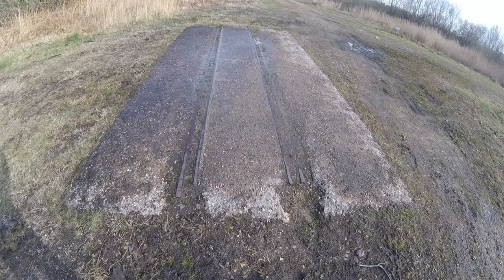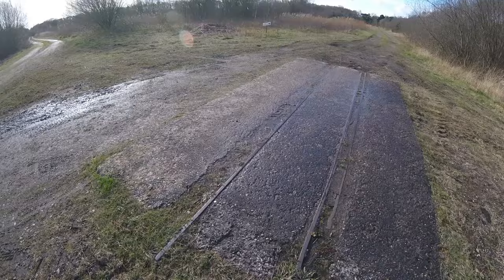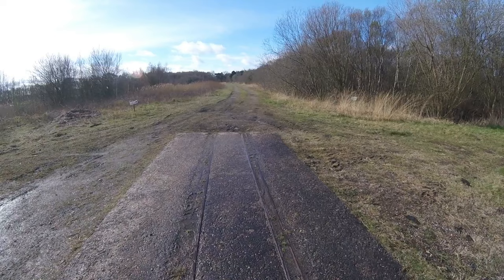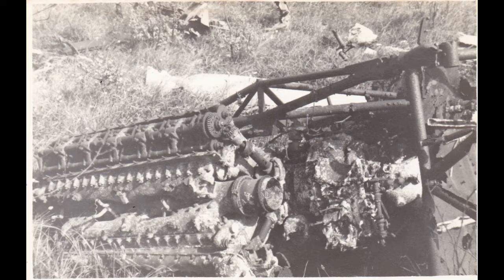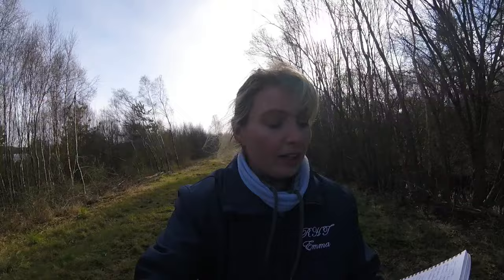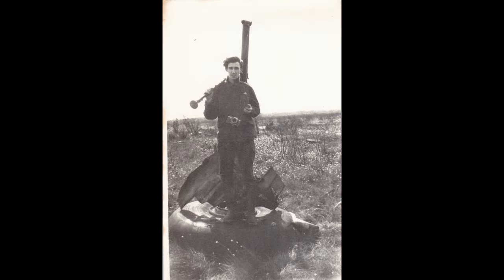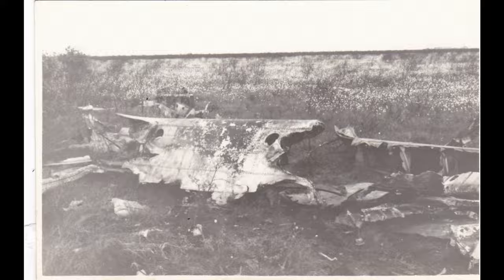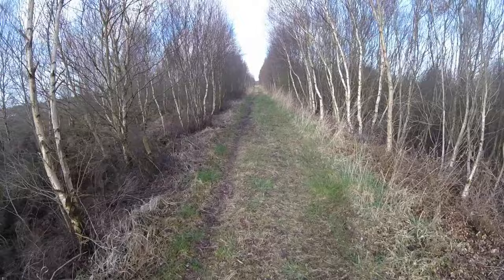WORLD WAR II PLANE CRASH PHOTOGRAPHS!!!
After my last video where we were able to show that the plane crash site (Wellington) was not that of the Polish Crew of W5557 but that of R1073 where 2 crew members were killed during a training flight, I was contacted by a local man. He gifted me 4 photographs of a plane crash site from 1959 from Hatfield Moor. But where was this crash site? And what plane was in the pictures? Please watch as we uncover more of the secrets hidden under Hatfield Moor.